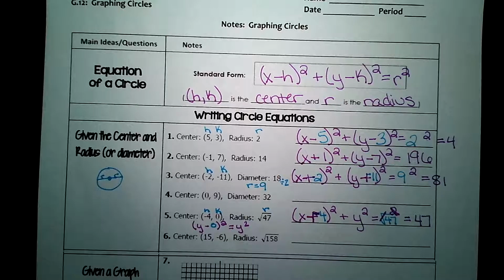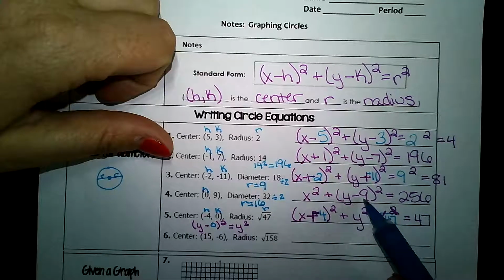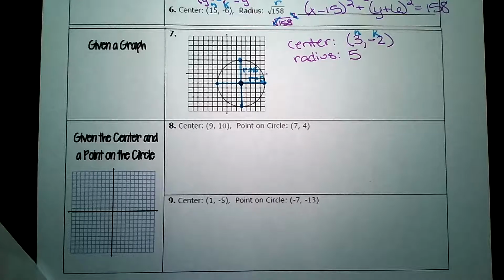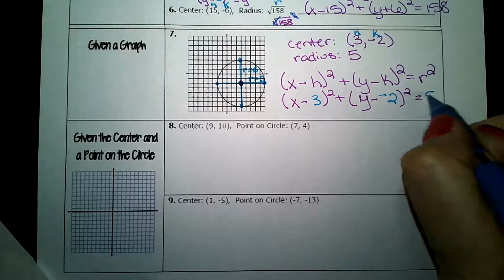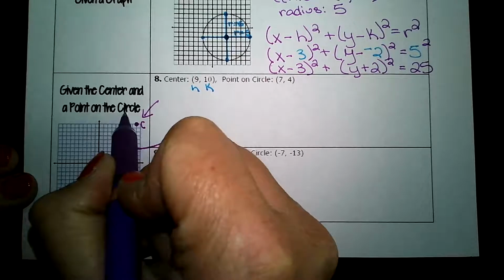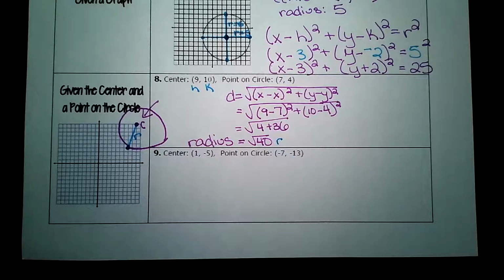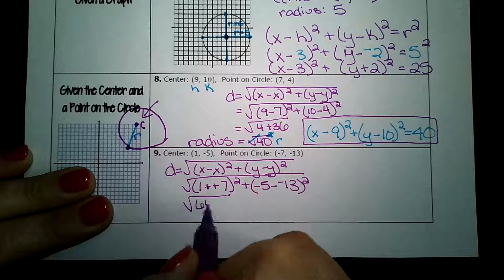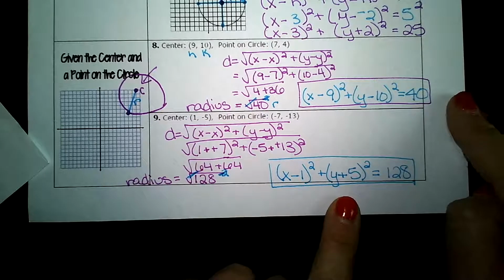Notes: Graphing Circles